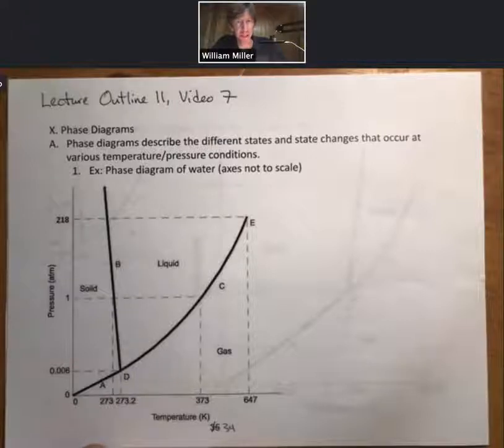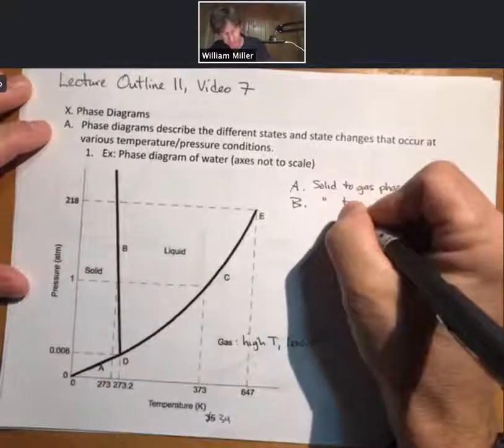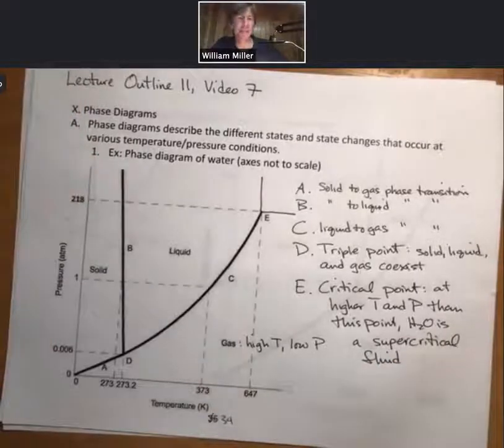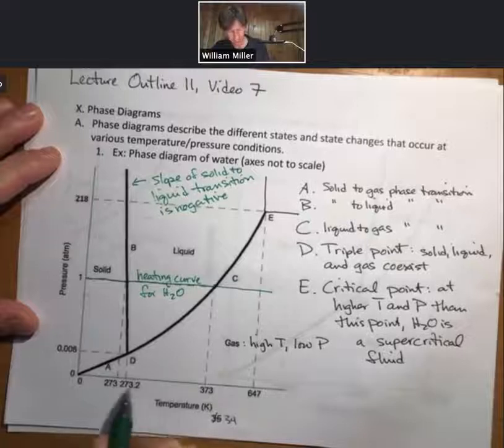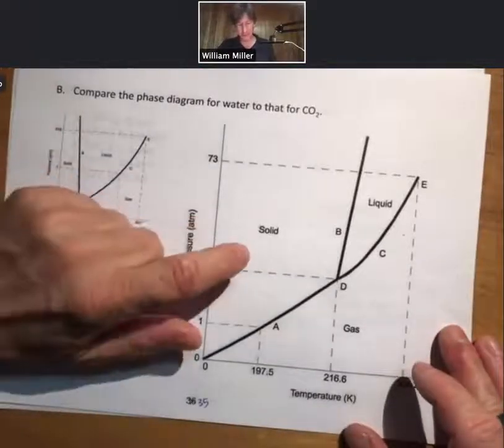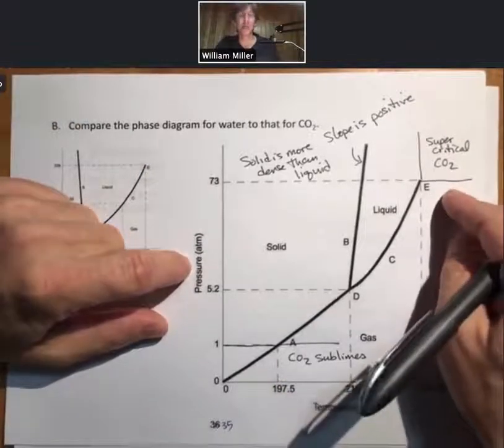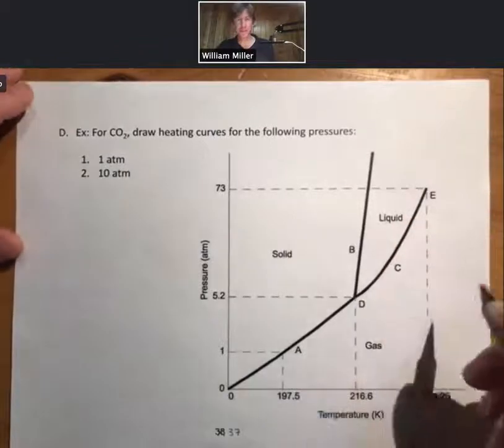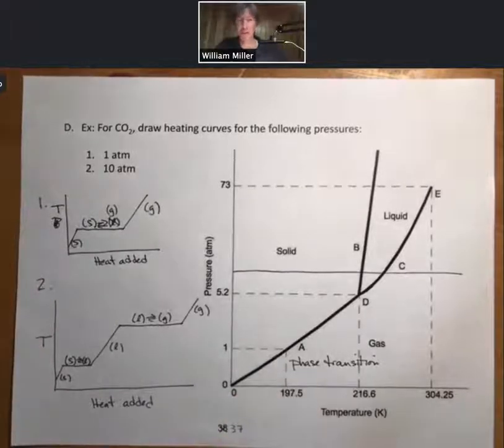Lecture Outline 11, Video 7 Phase Diagrams